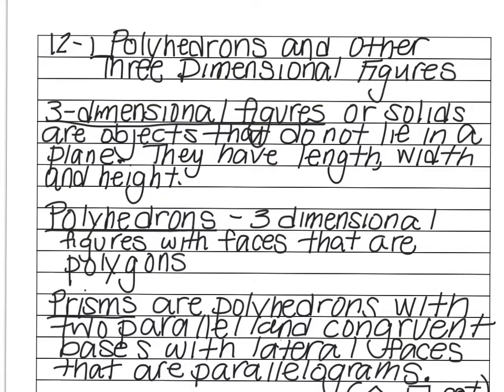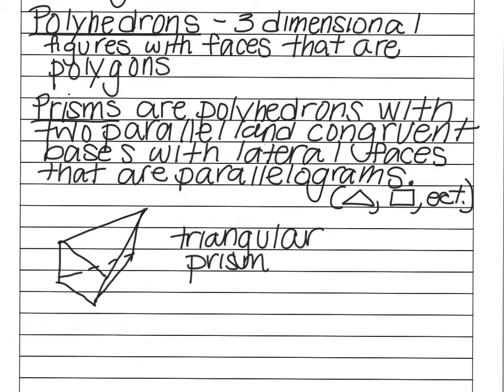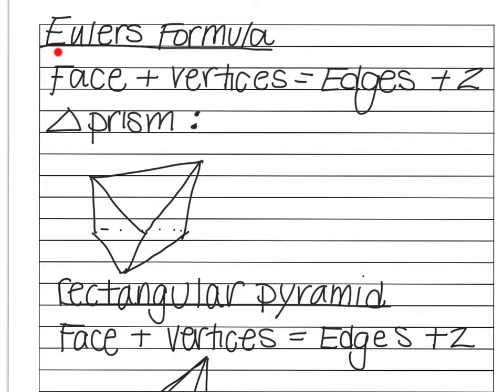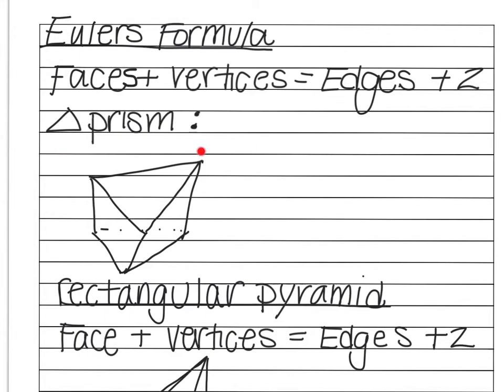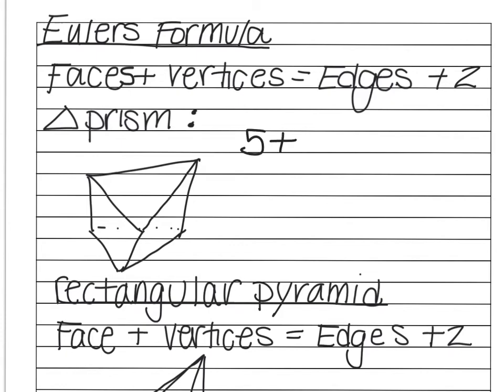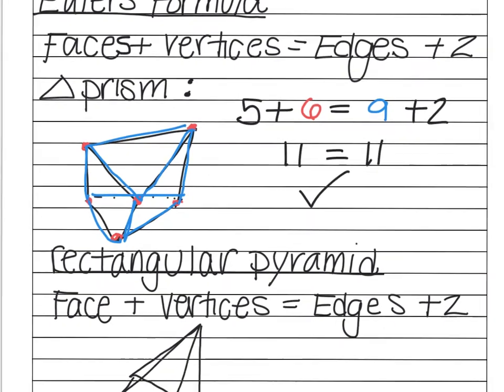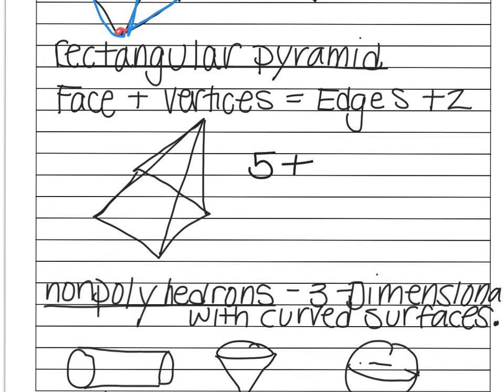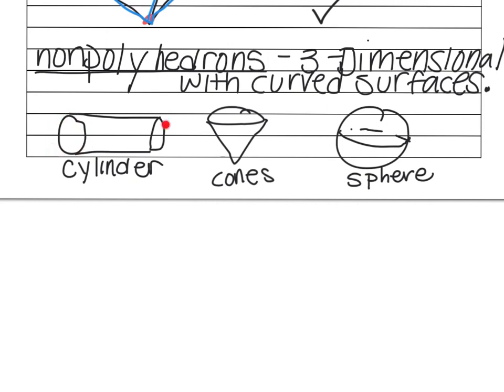12-1 Polyhedrons and Other 3-Dimensional Figures Video